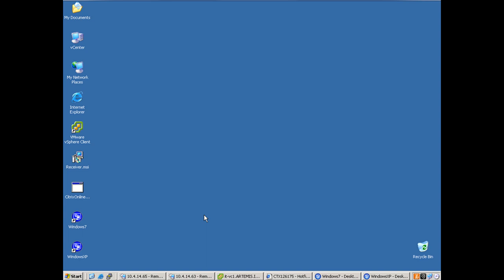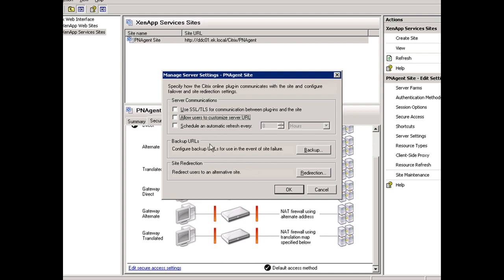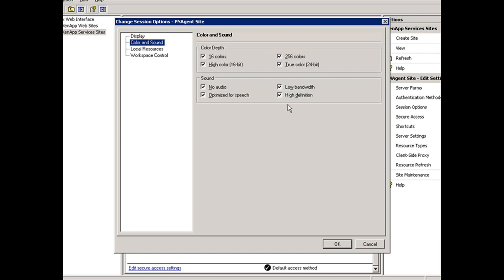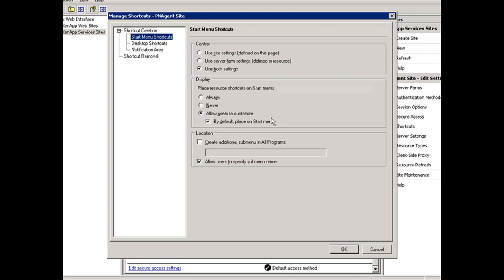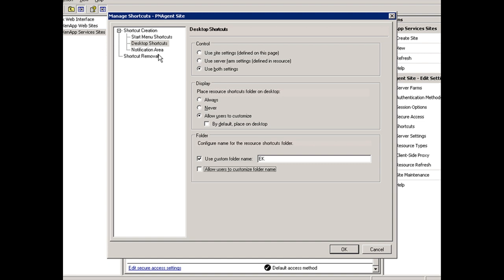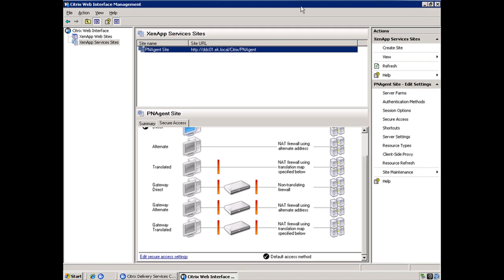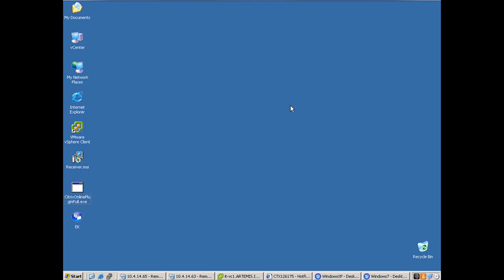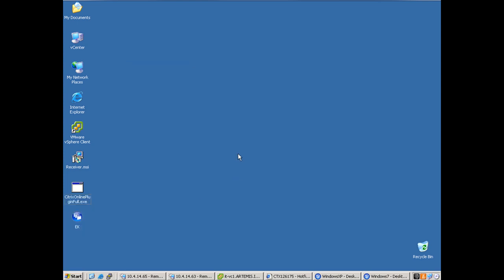Citrix XenDesktop 4 - Managing Client Settings Demo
In this demo from Pluralsight's Citrix XenDesktop 4 course, you'll see how you can easily change the settings for users allowing them to configure certain, but not all, areas.